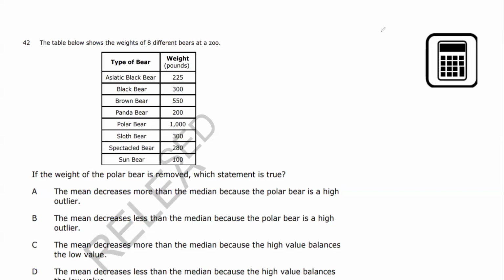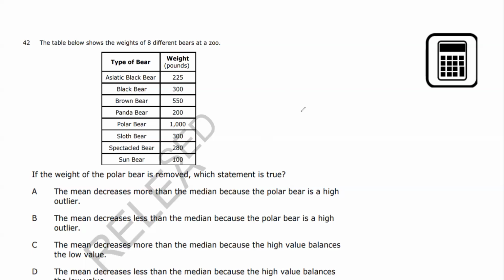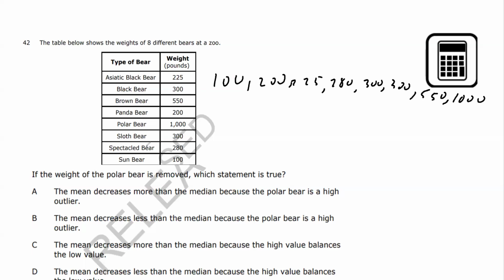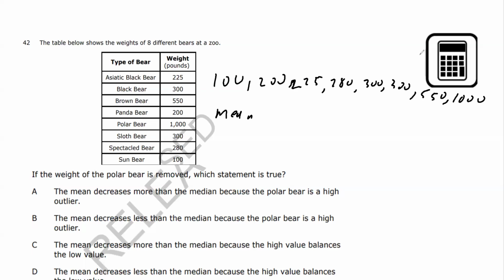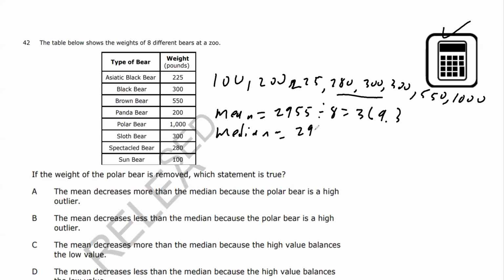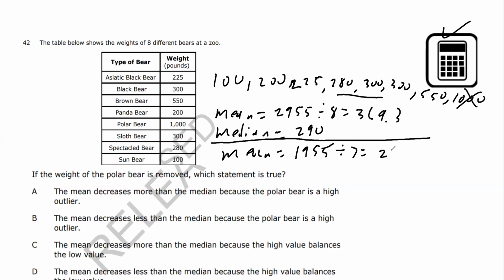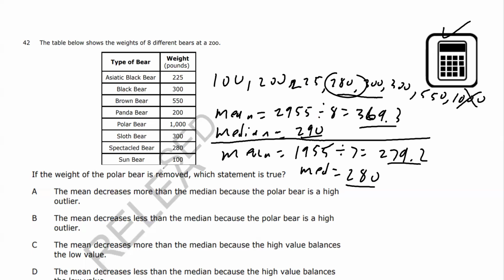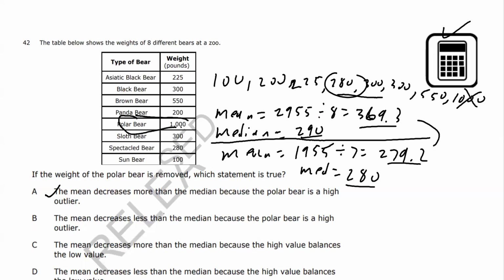Math 1 nc exam - Question 42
Question 42 on the NC Math 1 released exam